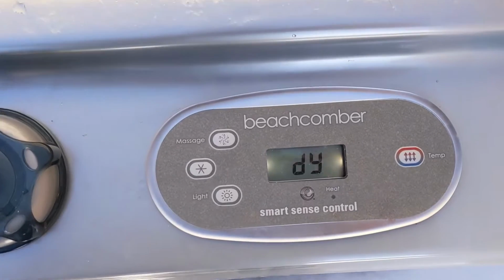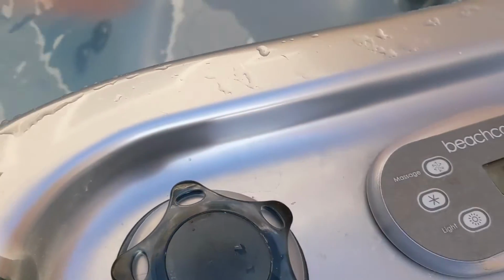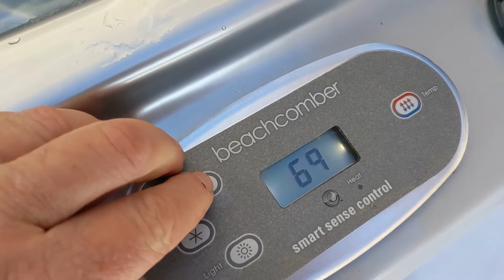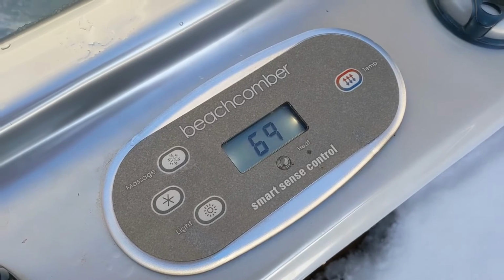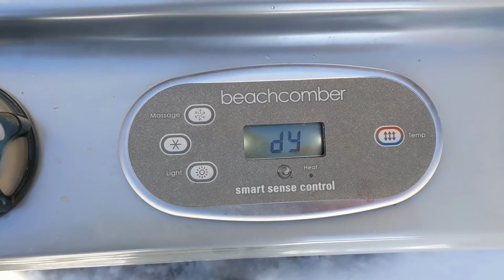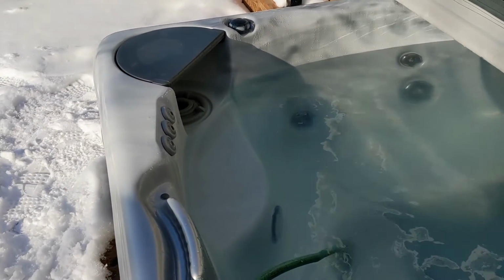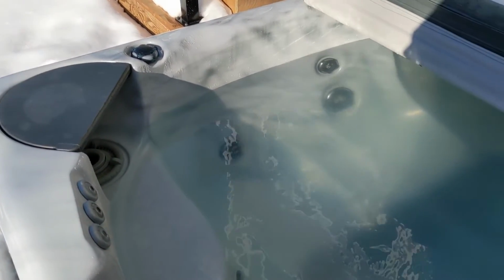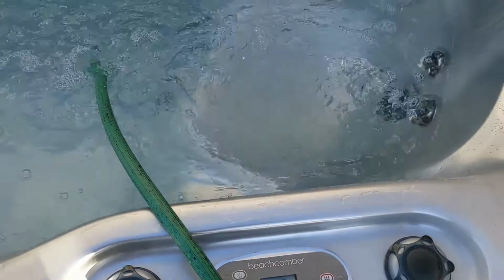Hot Tub DY or DRY Error Code / Hot Tub Not Heating up Enough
Your hot tub DY, DRY, or FLO error codes commonly occur due to hot tub water flow problems. They can usually be fixed with some simple hot tub troubleshooting steps, such as cleaning your filters and topping up your hot tub water level.  In this video, we have a DY hot tub error code and have to find the problem.

Prime Membership Monthly Discounts
30 Day FREE Prime Amazon Membership